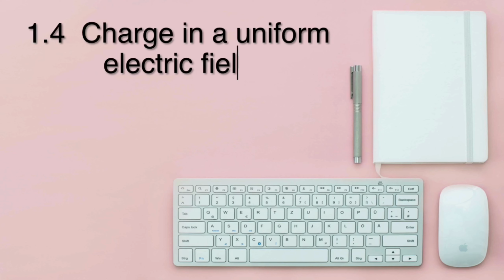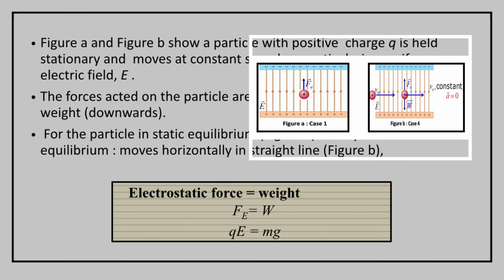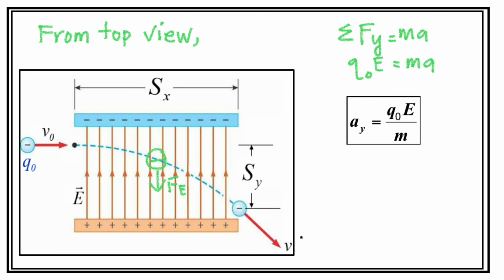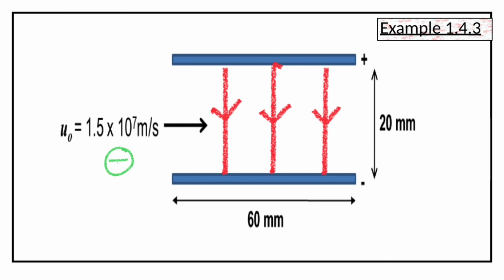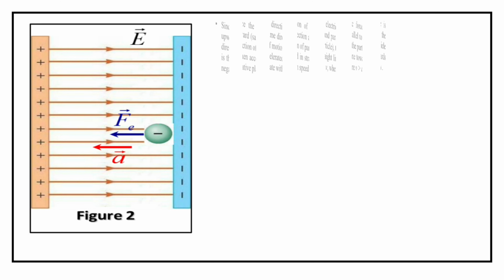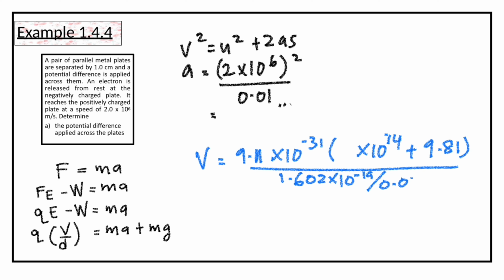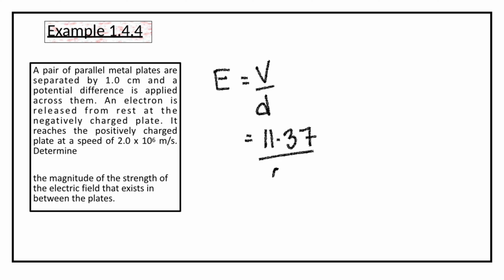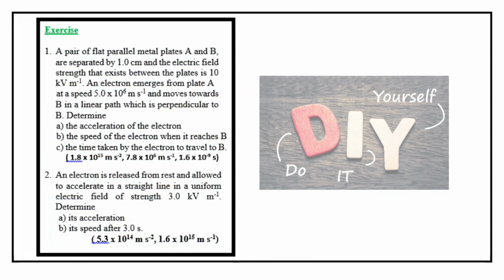MOVING CHARGE IN UNIFORM ELECTRIC FIELD